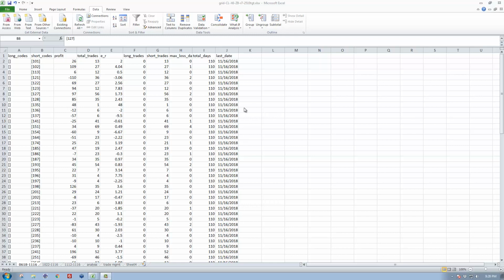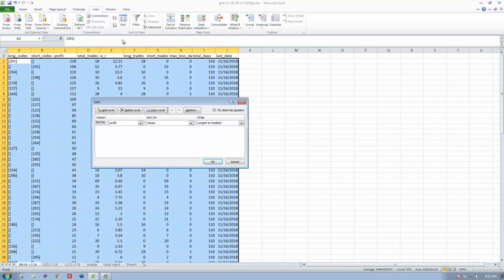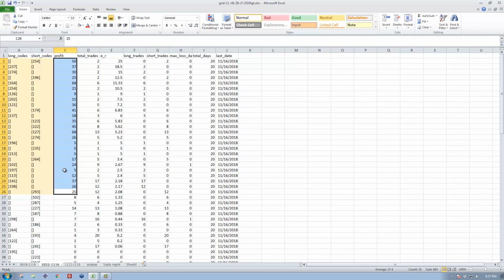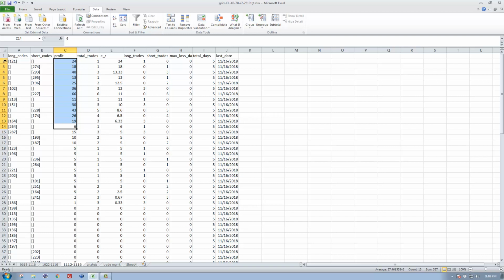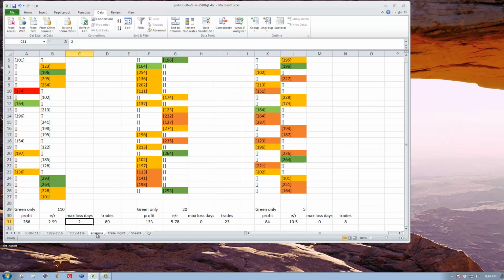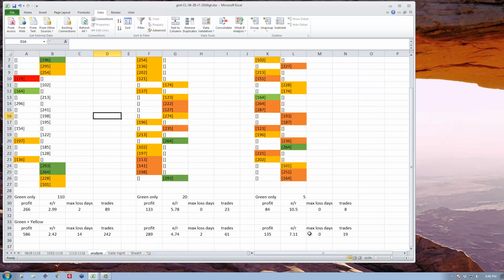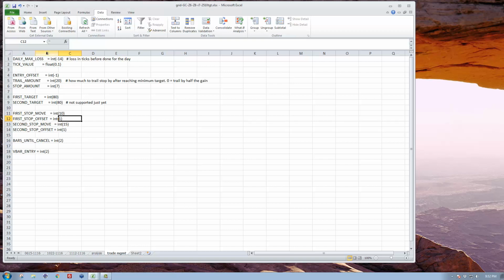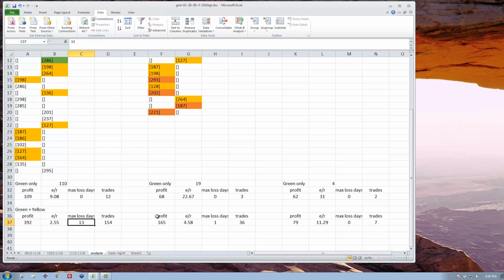ML update: a structured analysis of ML system output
A review of the process to identify the specific behaviors to look for in each market.